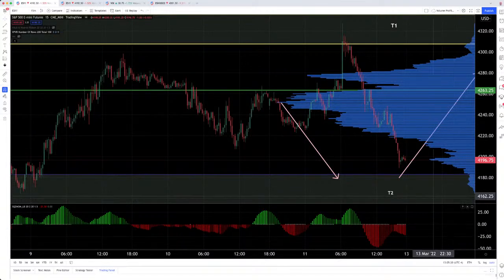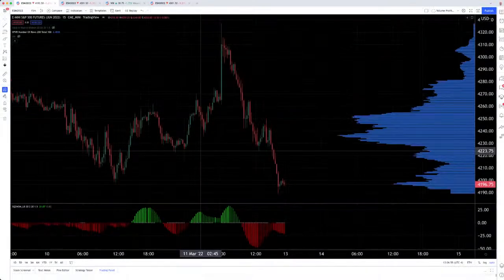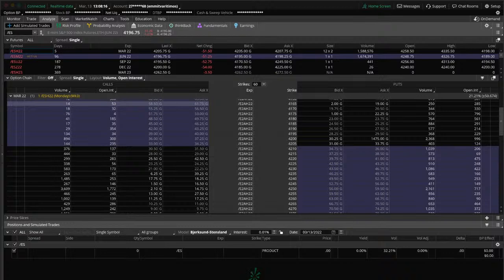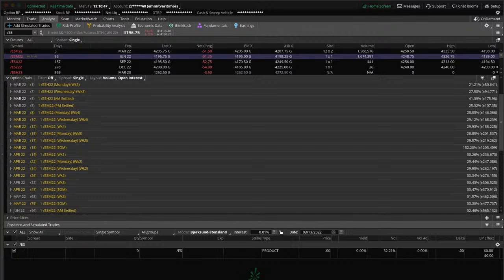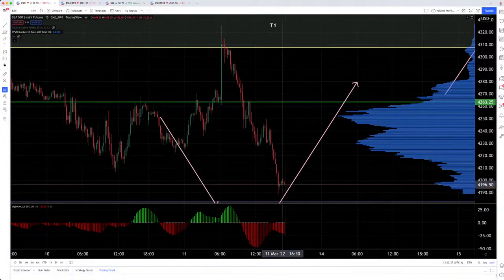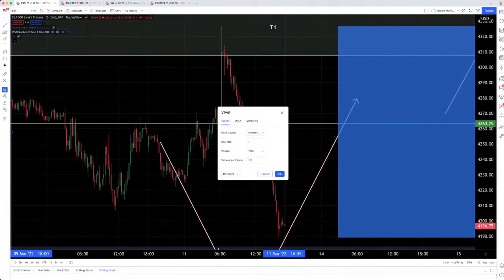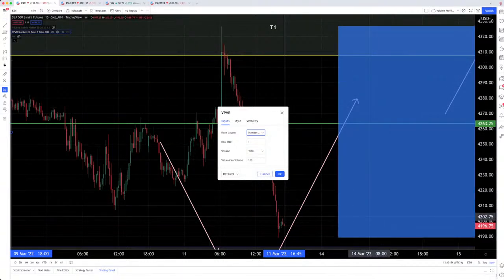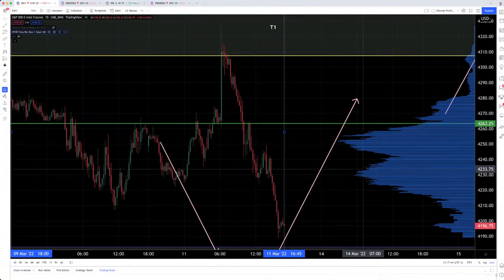0-DTE Retrospective March 13th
On Sundays at 1PM eastern we meet as part of our Continuous Improvement Process (CIP) to talk about the week's trades, the strategy and what we can do better for the coming week's trading.